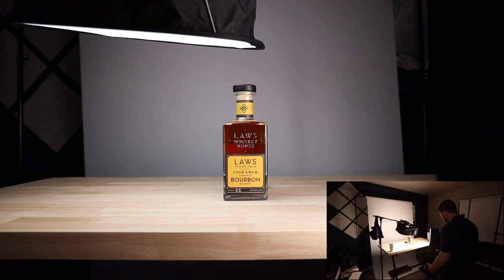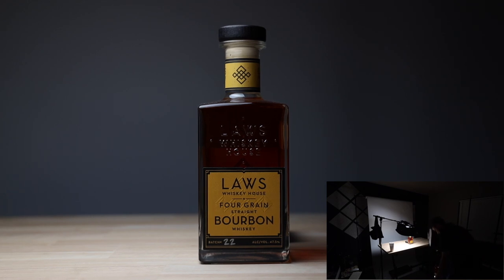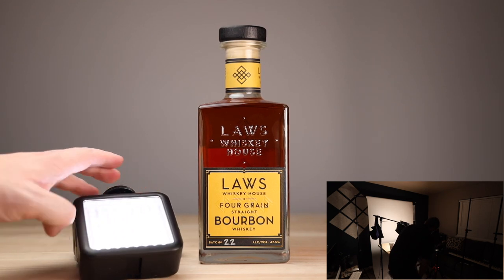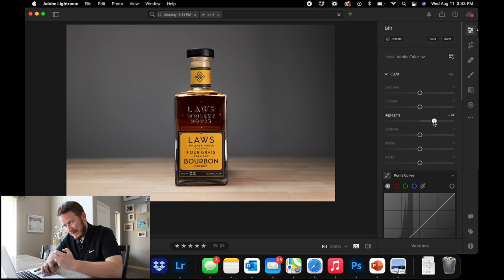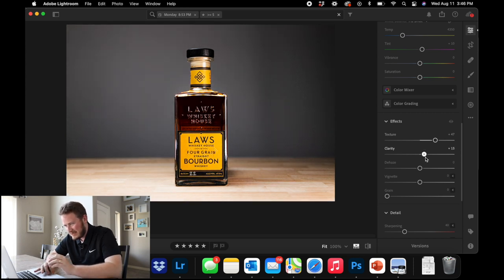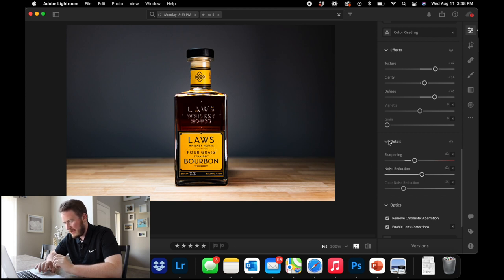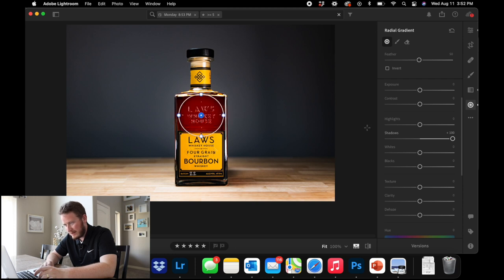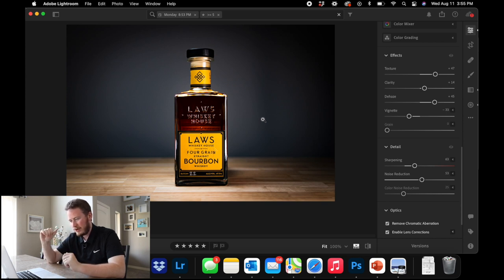How to Photograph Bourbon Whiskey!!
Here's a walk through on how I do my product photography...while drinking some ChickFilA Ice Tea.